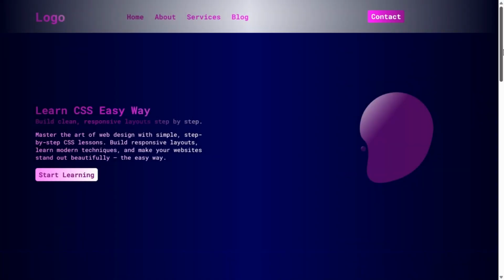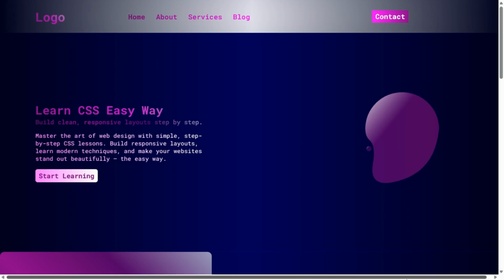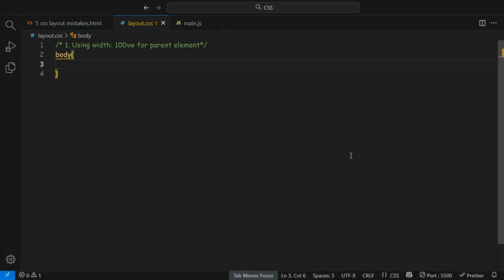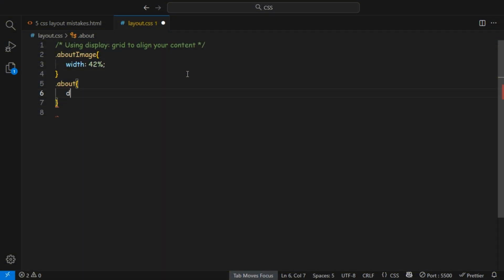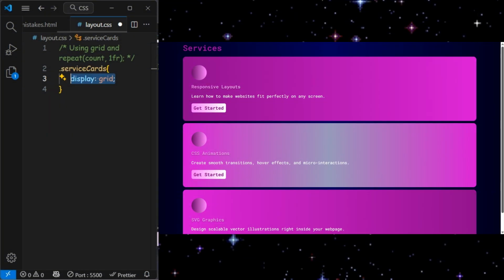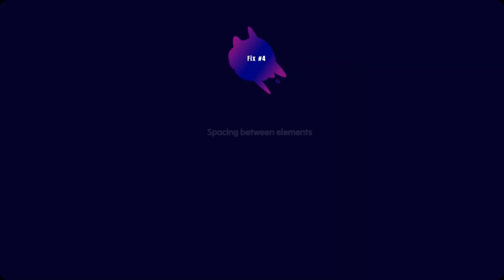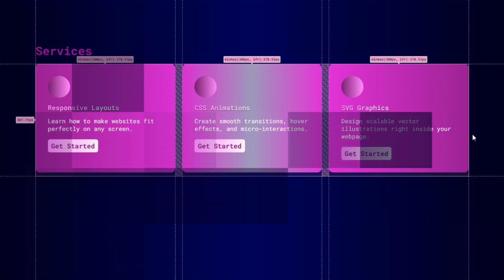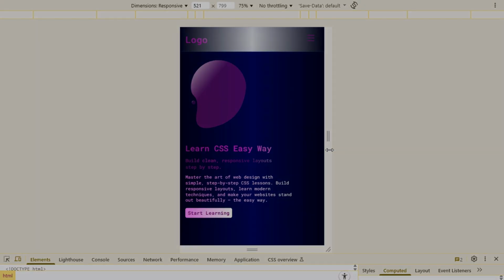5 CSS Layout Fixes Every Beginer Should Know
Fix your broken layouts! 💡 In this video, we’ll go through 5 common CSS layout mistakes and how to fix them step-by-step — from vw width issues to centering content the right way using Flex and Grid.

Hey everyone! I’m Chandu, and welcome to Web World Tech, where we make web development easy for everyone.

In this 3-minute video, you’ll learn:
🔹 The real difference between 100vw and 100%
🔹 Why Grid alignment can break your layout
🔹 How to create responsive columns with grid
🔹 Why margin-left can ruin your spacing — and how to use gap instead
🔹 How to fix text scaling using clamp() and vw units

These are layout issues every beginner faces — and fixing them will save you hours of debugging time!

WebWorldTech — Learn. Build. Create.

Timestamps
0:00 Intro - Exploring layout design
0:20 CSS Fix1: Using width: 100vw
1:21 CSS Fix2: Content Alignment
1:54 CSS Fix3: Responsive Layout using flexbox and grid
2:25 CSS Fix4: Layout spacing
2:52 CSS Fix5: using CSS Clamp() and css vw(viewport width) unit

Credits & Resources:
Icons and assets used in this video are sourced from:

Pixabay — Free stock music & visuals

Freepik — Illustrations and graphic elements

Icons8 — App and UI icons (Notepad++ icon
 by Icons8)

PNGegg — Transparent PNG images